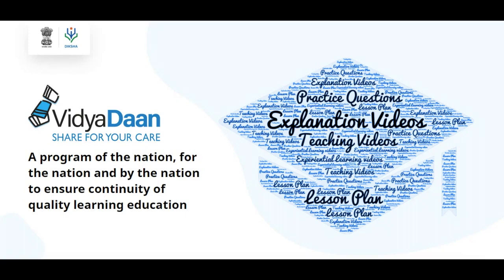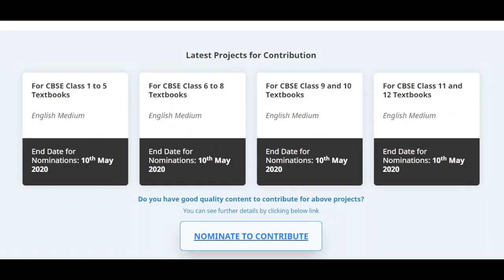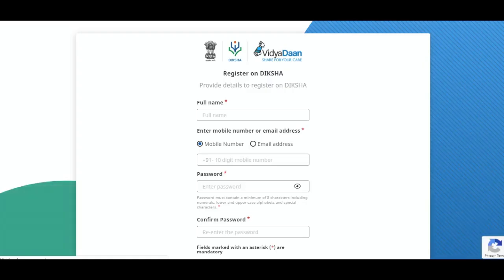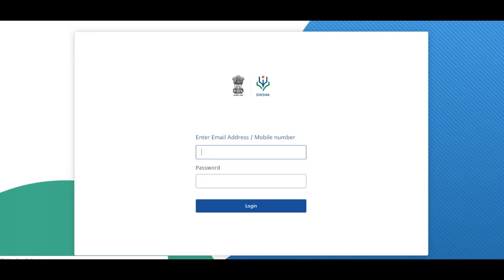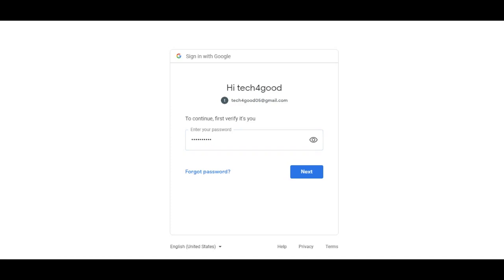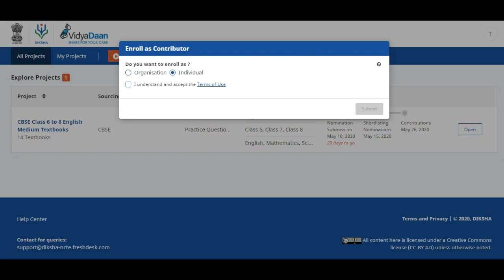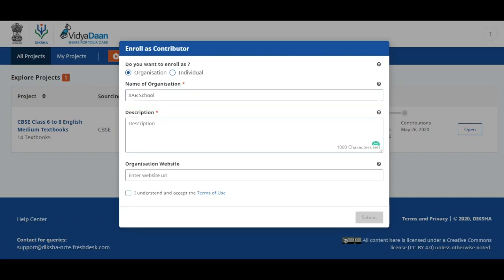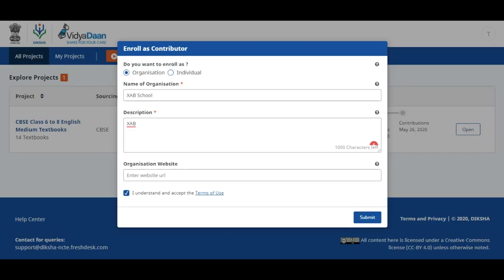Vidya daan 2.0| How to Contribute| How to Nominate Project|विद्यादान 2.0|कैसे करें कॉन्ट्रिब्यूट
How to Contribute.

The first step in your journey of contribution is to look for the the project needs of Centre/State/UT organizations and NOMINATE yourself to the projects for which you have relevant content. You will find the open project needs below.
Once you decide as an individual or an organization on what you want to contribute and how much content you want to contribute to a project, you can go ahead and fill in required details, provide a sample of your content and nominate yourself. You will be able to start contributing once your nomination is reviewed and shortlisted.